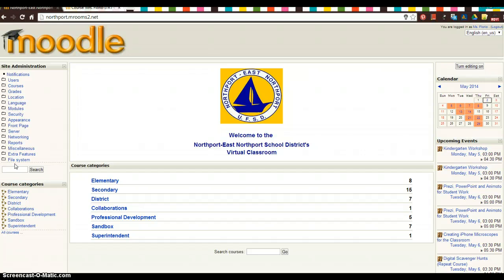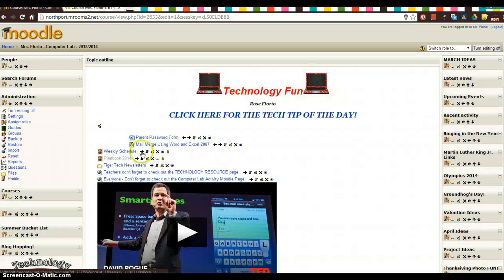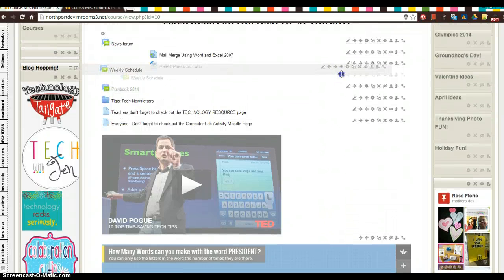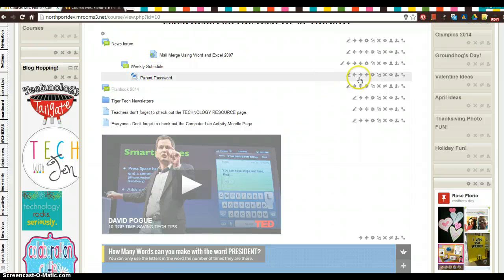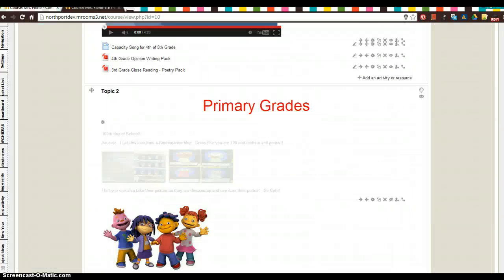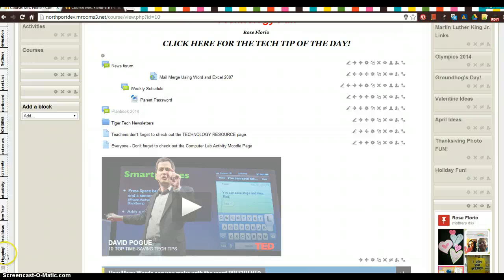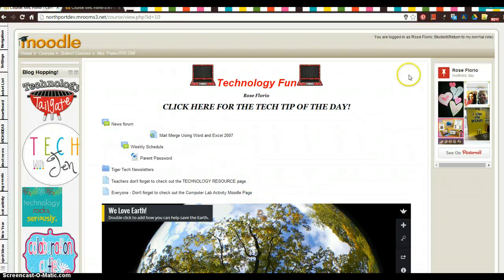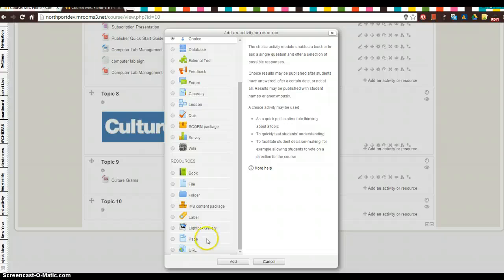Moodle Intro 1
A first look at some differences in the new Moodle Site